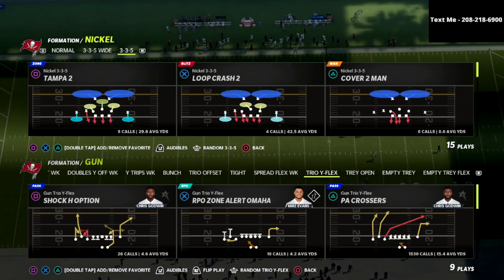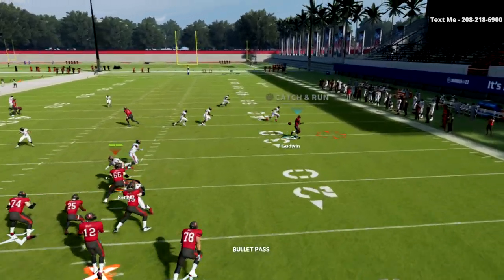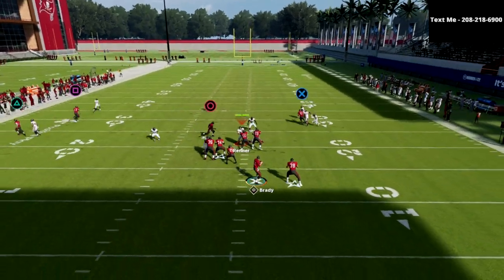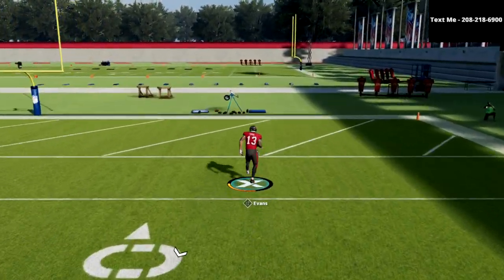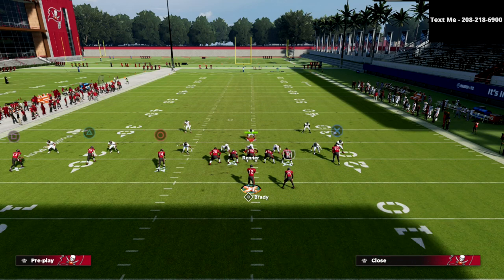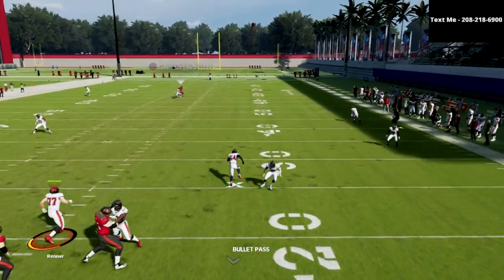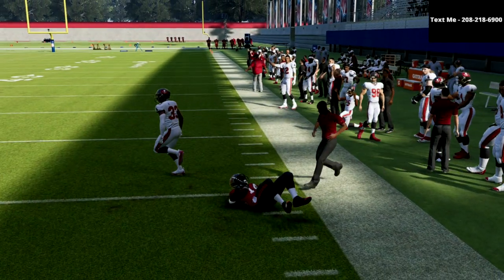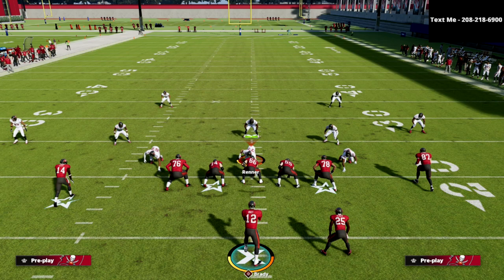I Use This Madden 22 *MONEY* Play To Beat the Mike Blitz 3 META Defense